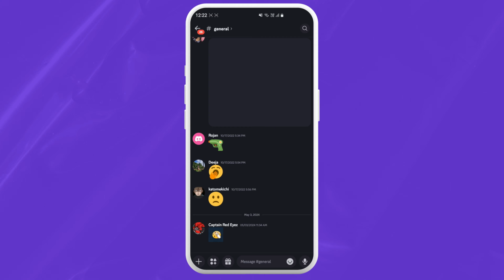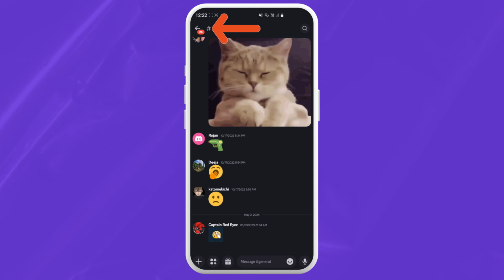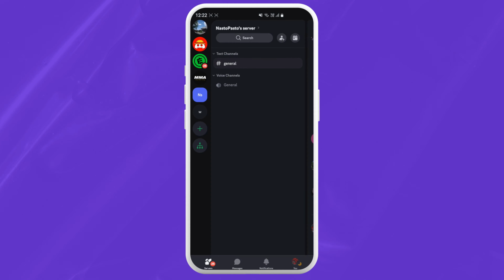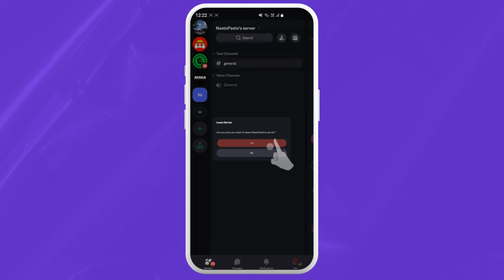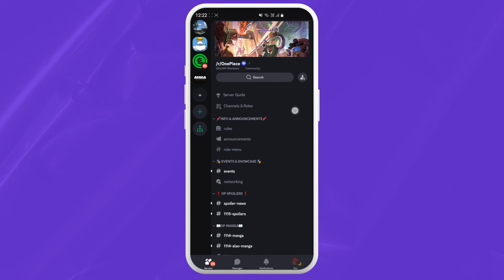How to Leave Servers on Discord 2024?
Is there a Discord server you don't use anymore? Maybe it's gotten too noisy or just isn't your cup of tea. This video shows you exactly how to leave a server on Discord. In just a few clicks, you can clean up your server list and get out of unwanted communities. So hit play, and learn how to say goodbye to those servers you don't need!